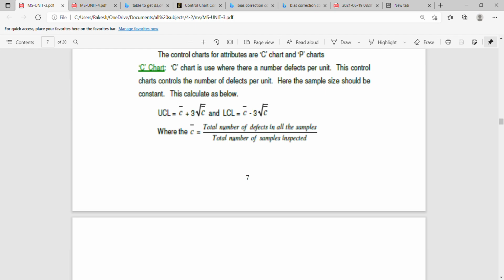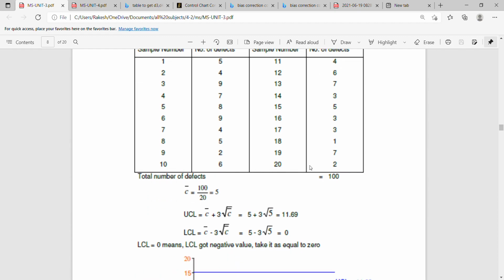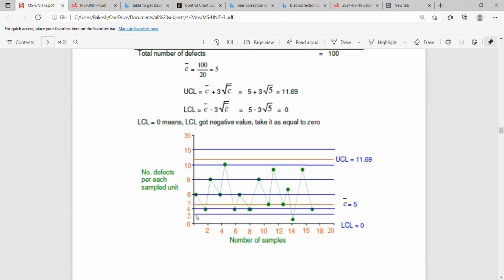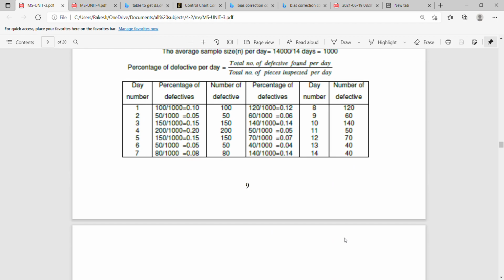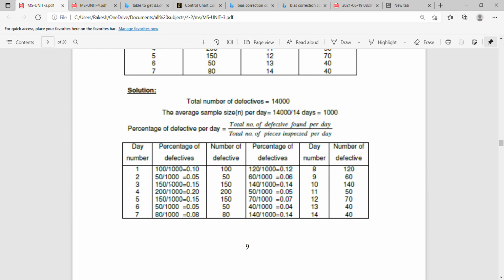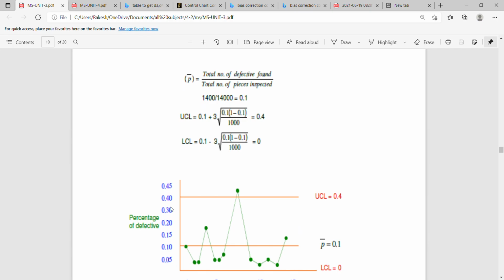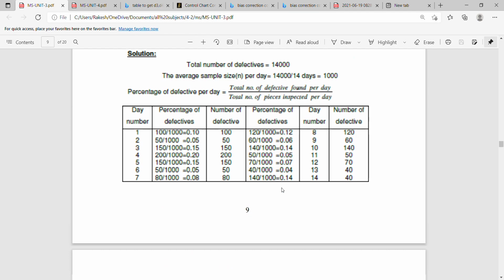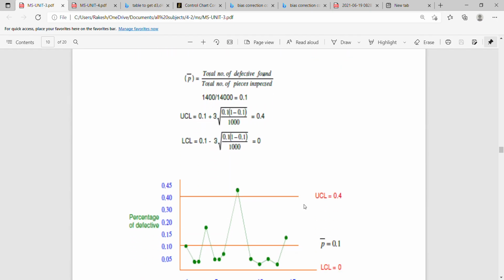MS UNIT 3 c chart and p chart